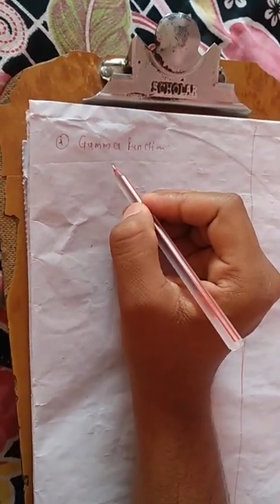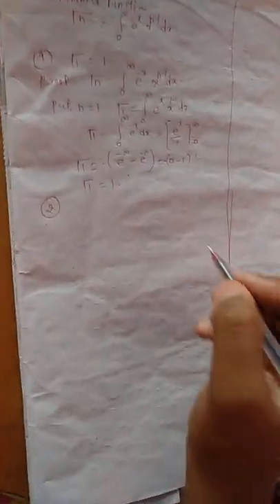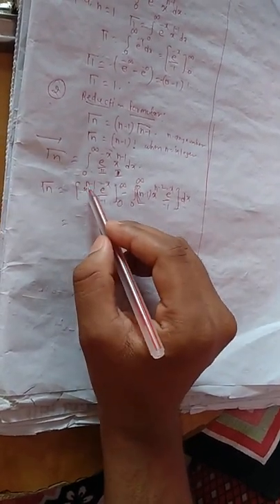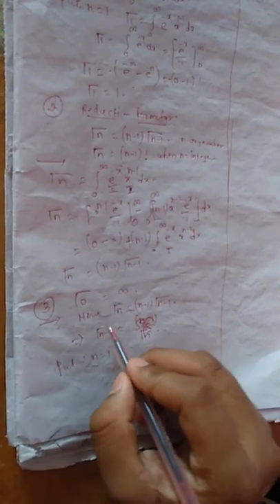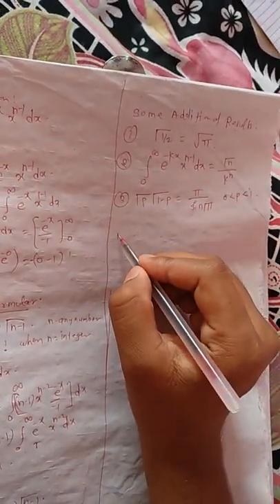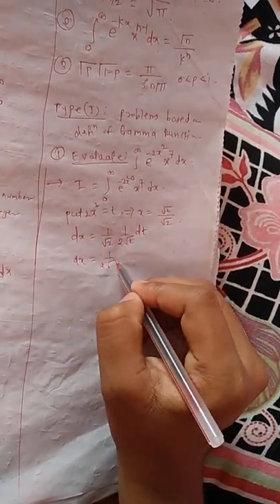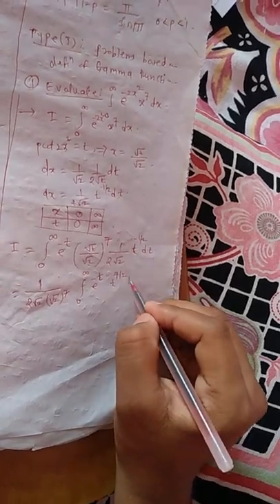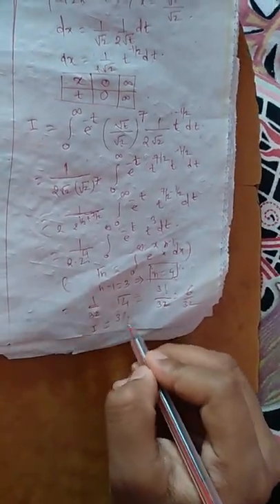M ll - Unit 3 - Gamma Function - L1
M ll  Unit 3 - Gamma Function - Lecture 1